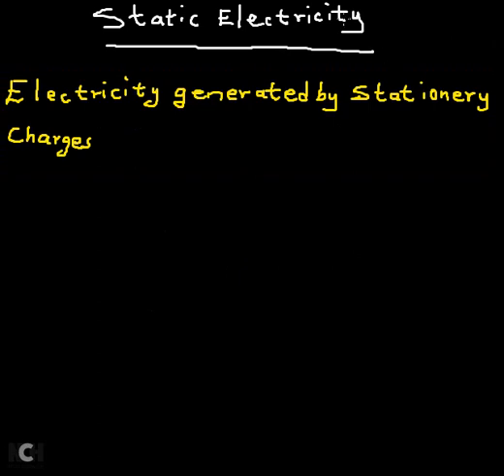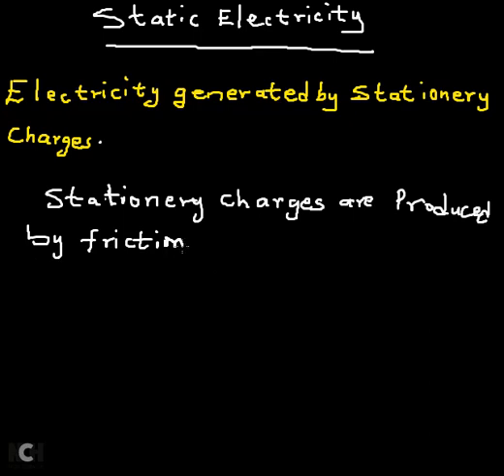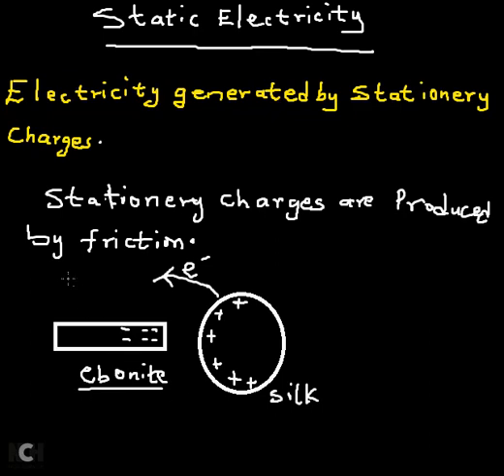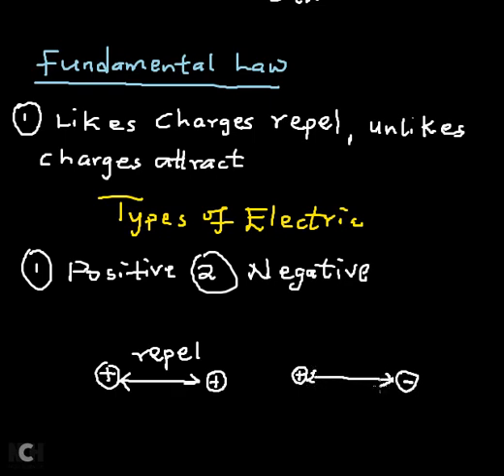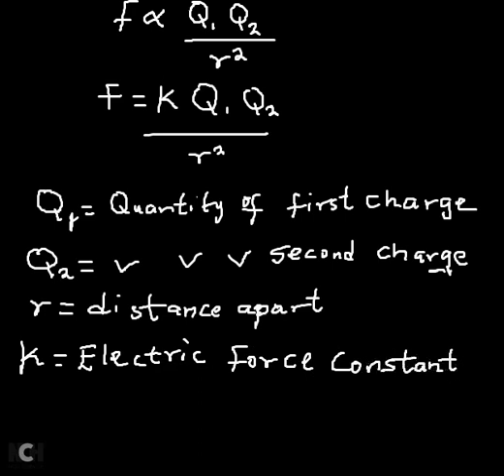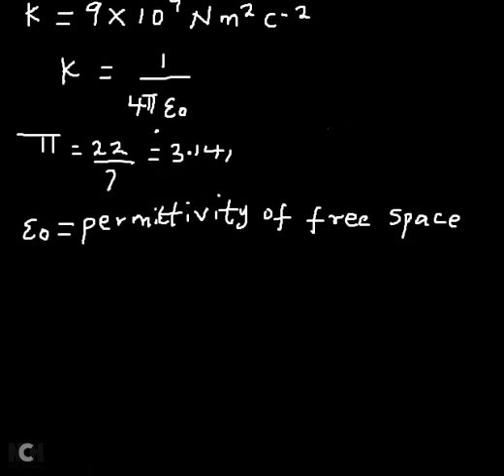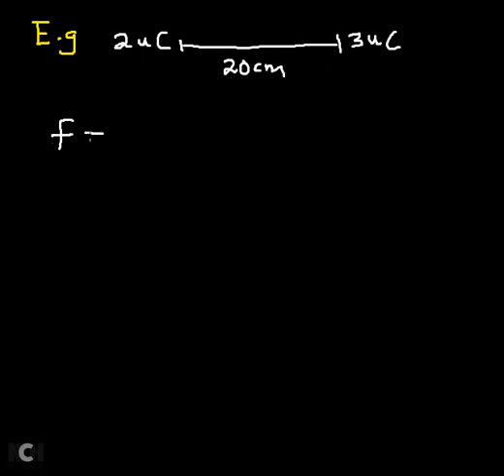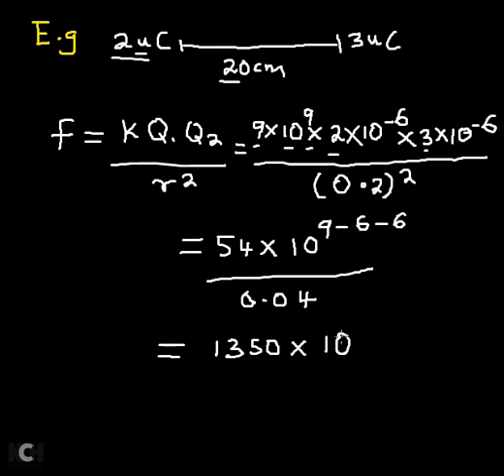Static Electricity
Static electricity and fundamental law of electrostatic